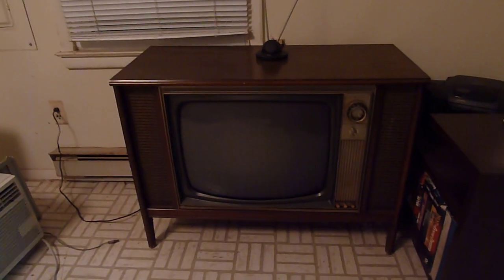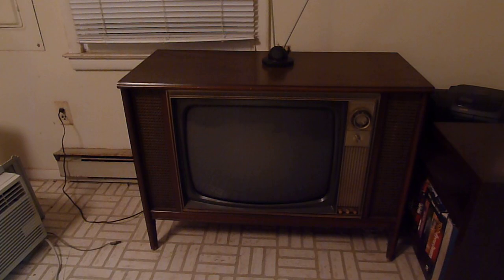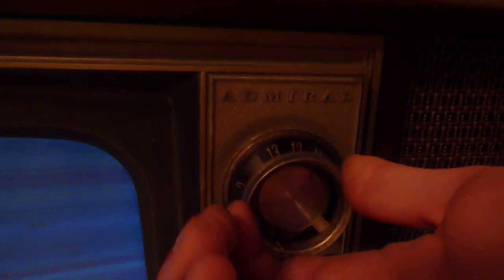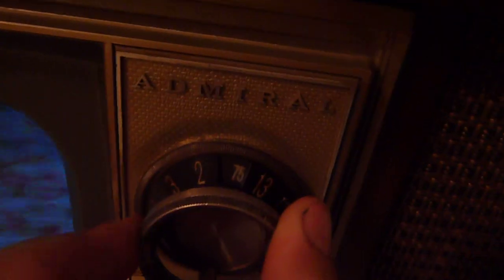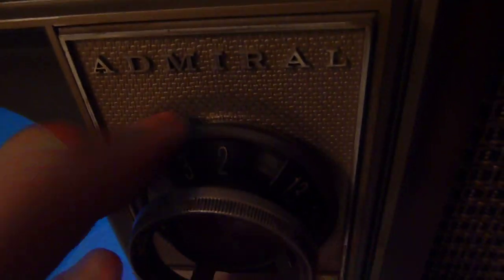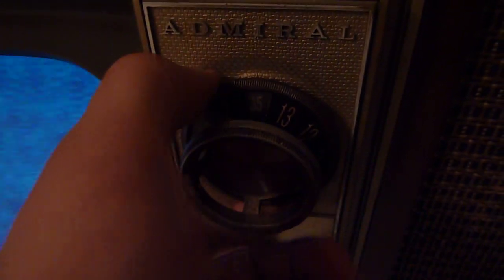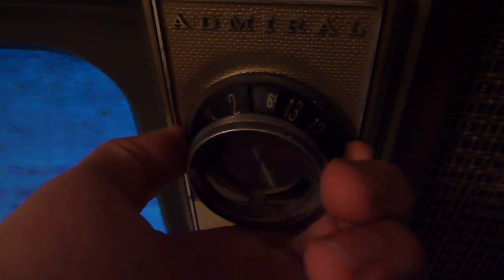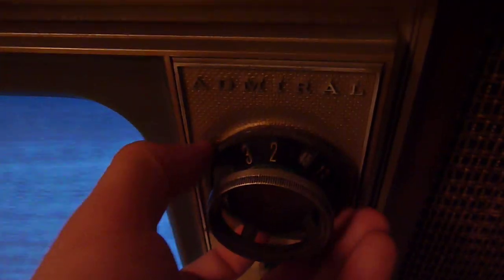1969 Admiral 2221L black & white console TV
Thanks to SeberHusky, I now have some information on this TV. He found advertisements that indicate it's a 1969 model, and it was called the "Newport" or the "Lewis". This TV has the "Nova II" chassis (number 3G5-21-3) and is solid state; Admiral calls this feature "Instant-Play" Here's some links to the ads he found: